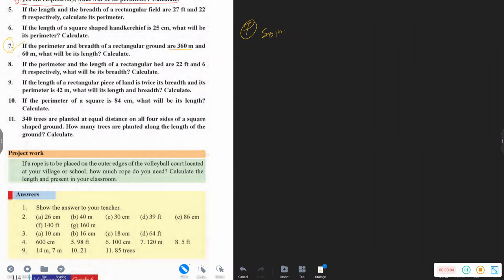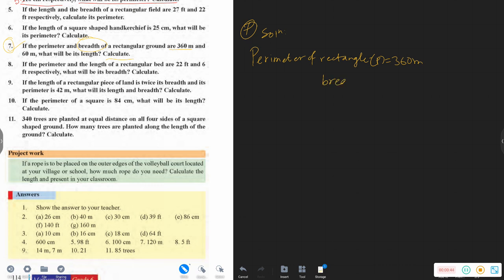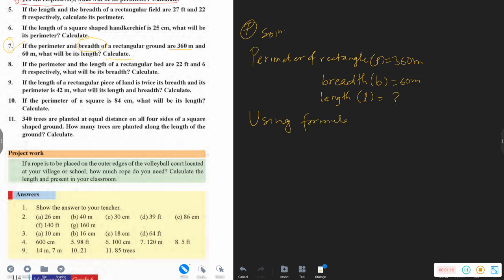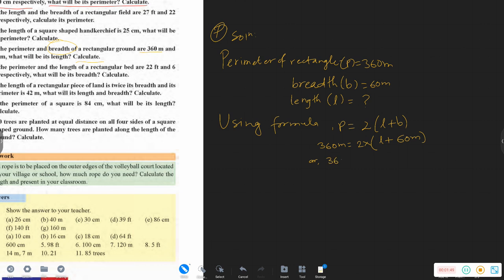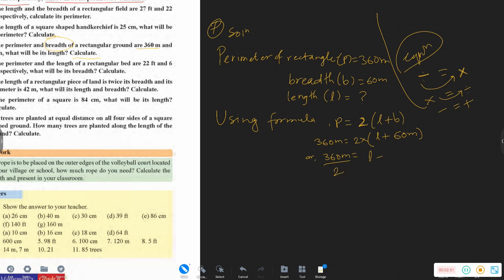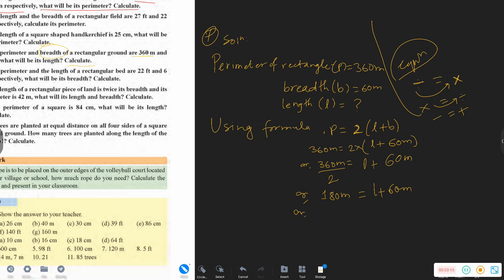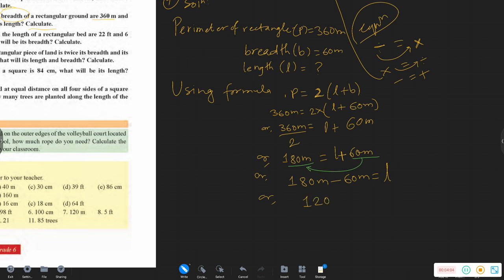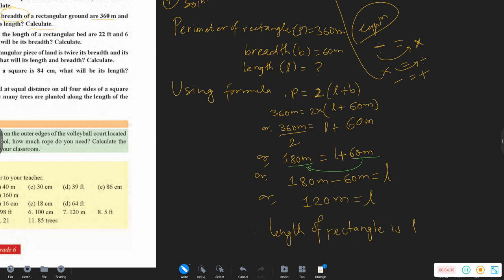finding unknown value area Grade 6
g6@tutordinesh2047